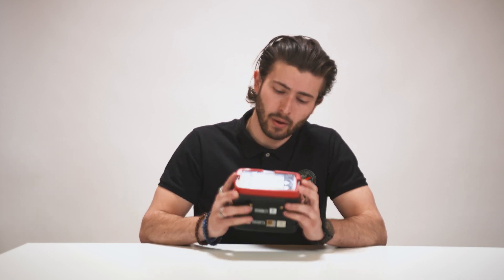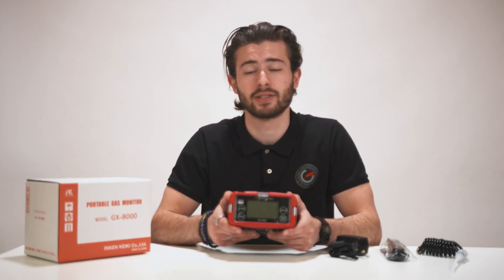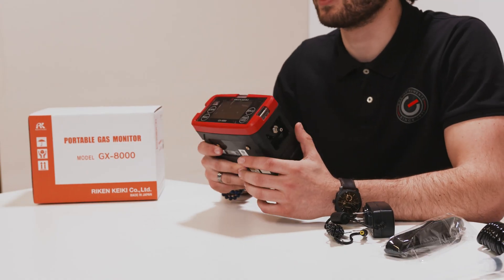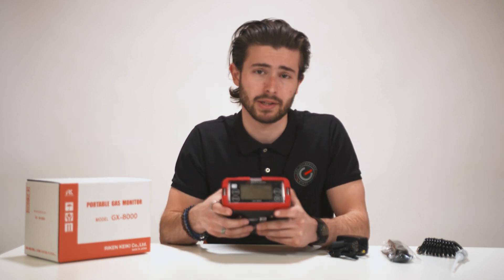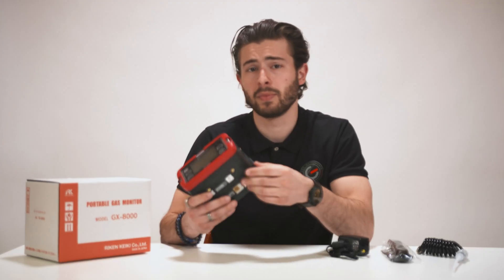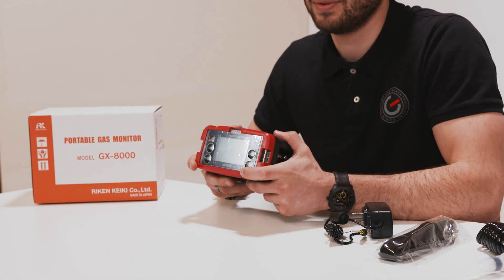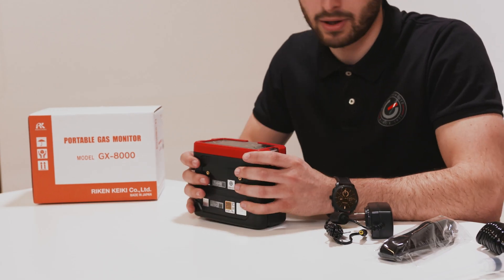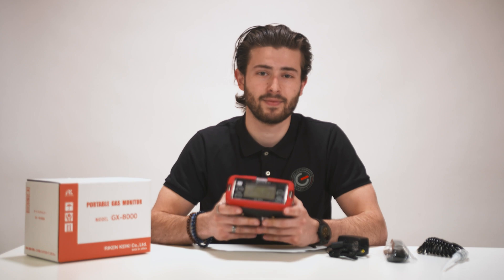RIKEN KEIKI GX8000 | Why is this model so popular?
The Riken Keiki GX-8000 is one of Riken's most popular gas detectors for quite a while now. But why is this model so popular? In this video, Daniël walks you through the specs and operations of the GX-8000 and tells you why the Riken Keiki GX-8000 is so popular.

The Riken Keiki GX-8000 sets a standard for rugged, reliable portable gas detection. Its tough waterproof design utilized features based on years of gas detection design experience to assure that the instrument will operate properly to protect workers and property in all kinds of harsh gas detection applications. The integrated pump with 0,75 ℓ/min suction flow lets you take samples from up to 30 m. On top of that, the GX-8000 configuration is also very versatile due to the simple sensor replacement. Additionally, alarm levels are freely adjustable adjusted to your needs. Combining all relevant certifications, such as MED (Wheelmark) and ATEX (Ex), GX-8000 is a perfect tool for marine applications.